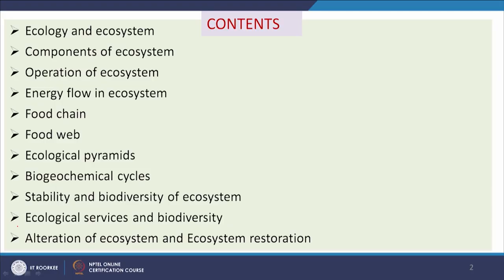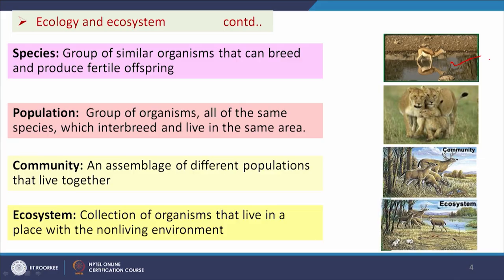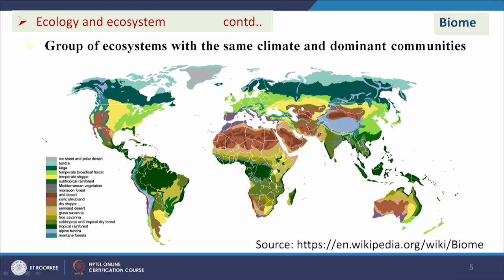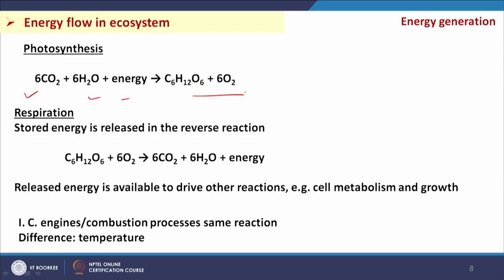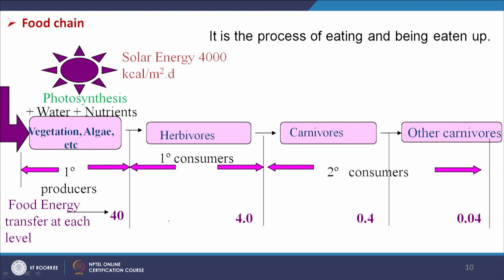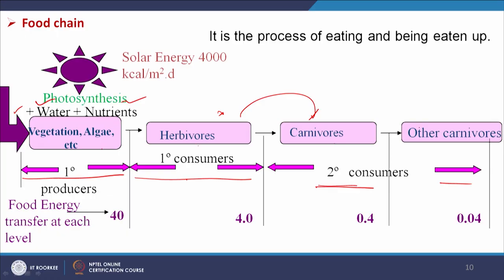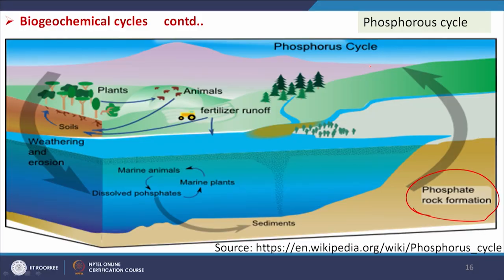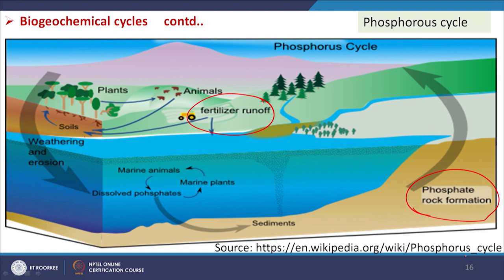Lecture 02: Ecology, Environment and Biodiversity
These Topics will be covered in this lecture:
1. Ecology and ecosystem
2. Components of ecosystem
3. Operation of ecosystem
4. Energy flow in ecosystem
5. Food chain
6. Food web
7. Ecological pyramids
8. Biogeochemical cycles
9. Stability and biodiversity of ecosystem
10. Ecological services and biodiversity
11. Alteration of ecosystem and Ecosystem restoration